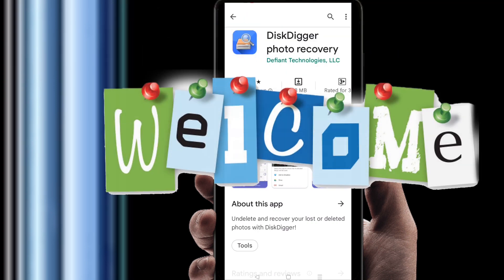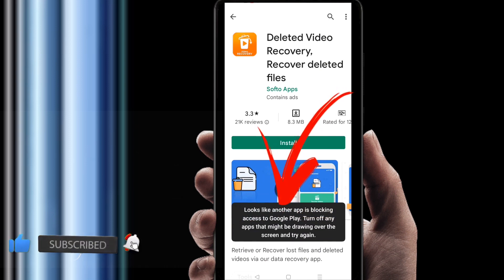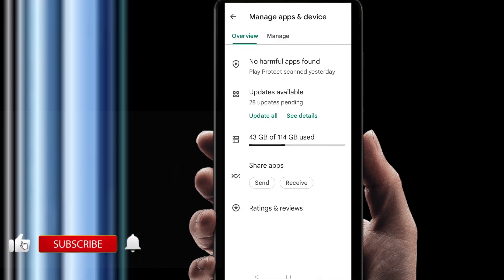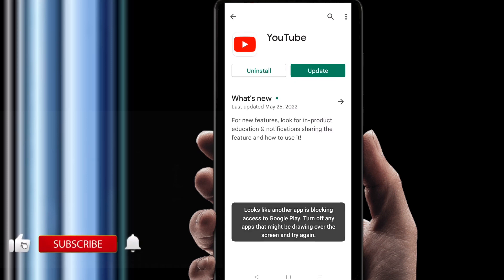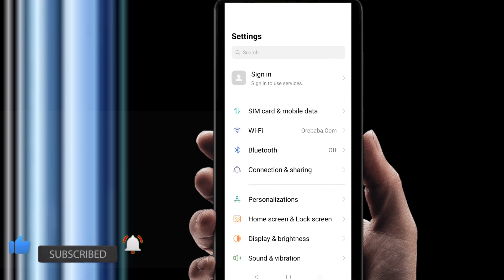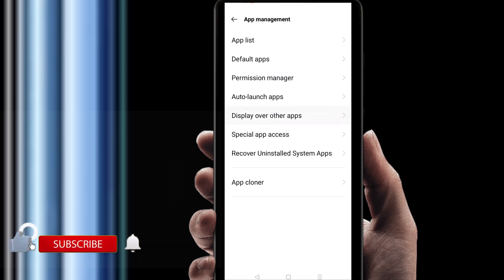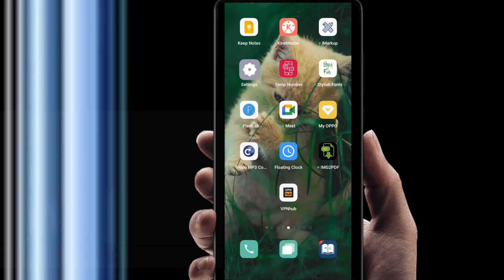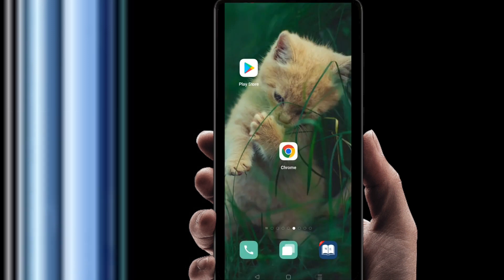Looks Like Another App is Blocking Access to Google Play Problem Solved for Lifetime 2022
Looks Like Another App is Blocking Access to Google Play is a tutorial video to solve problem of installing and updating app. you can install after watching this video. so watch this video until the end.